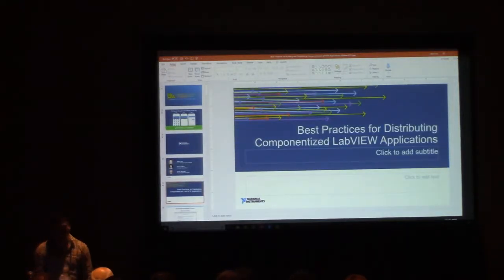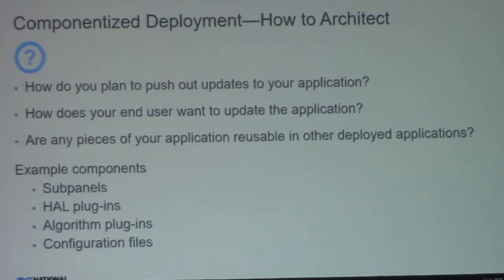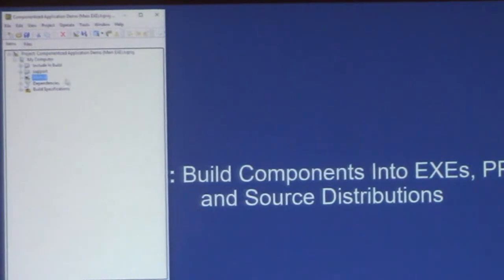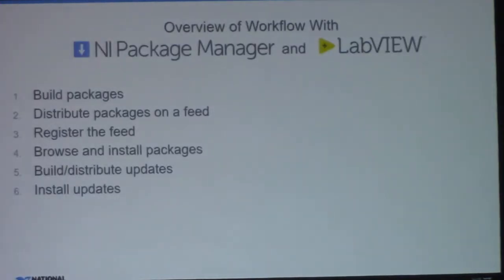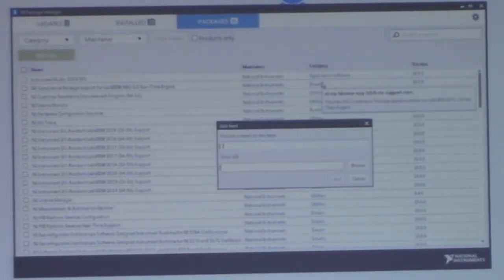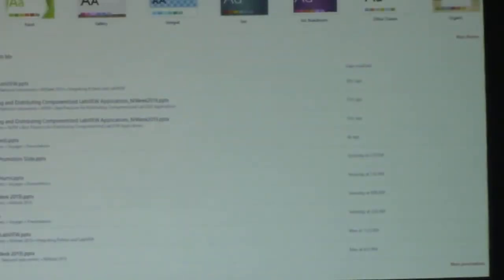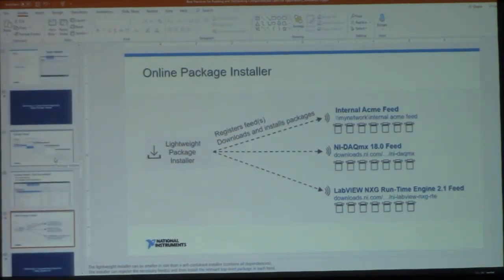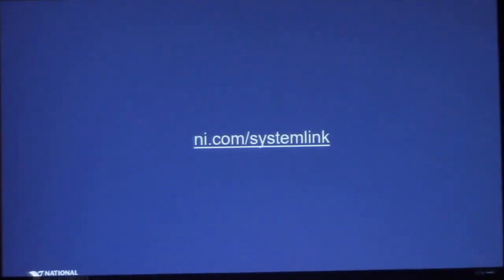2019 NIWeek 533 Allen Hsu Best Practices for Building and Distributing Componetized Applications